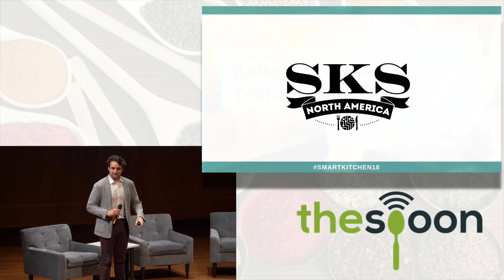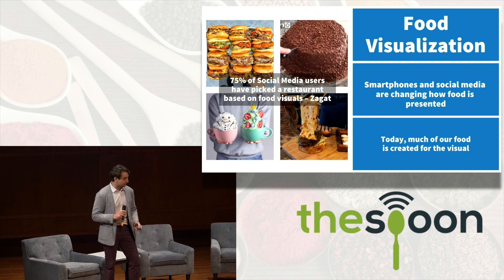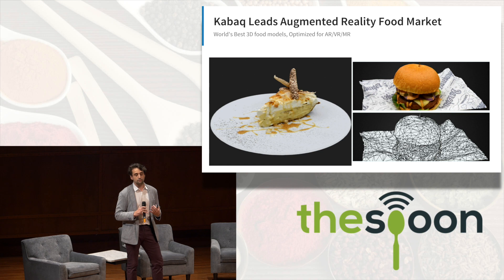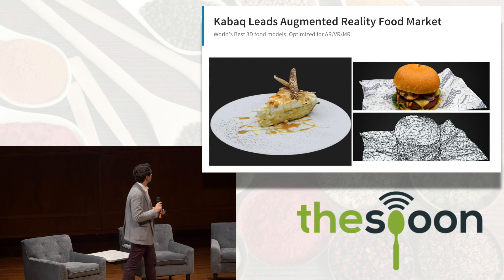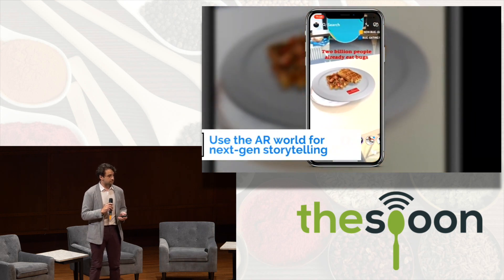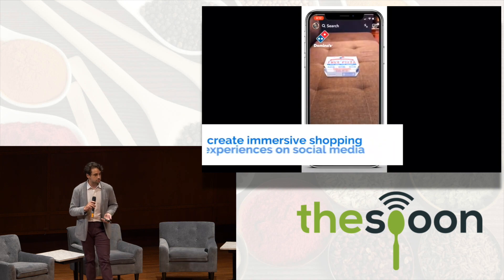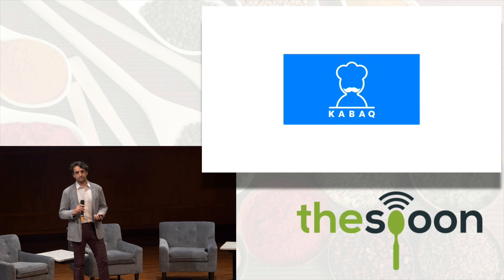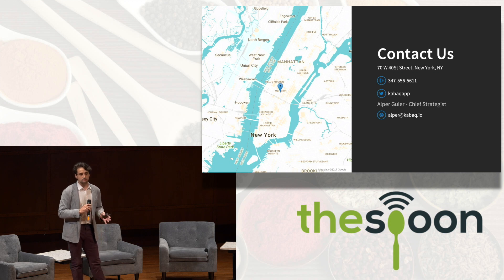SKS 2018 Startup Showcase: Kabaq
Kabaq pitch at the 2018 Smart Kitchen Summit Startup Showcase.